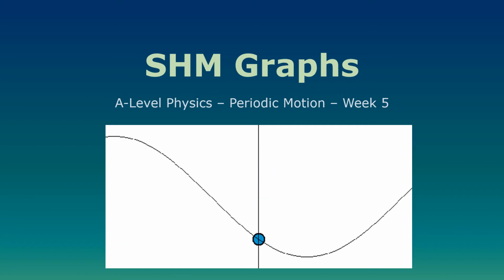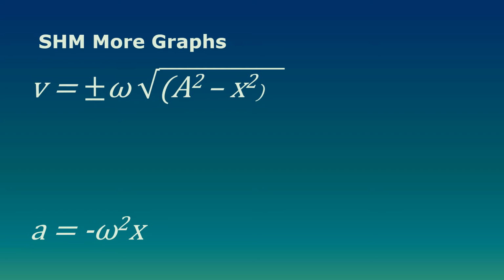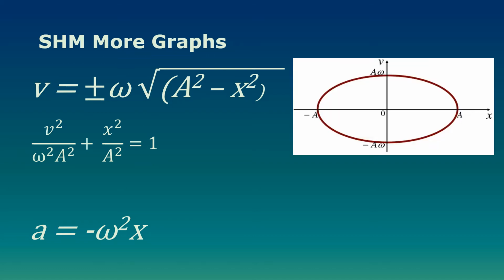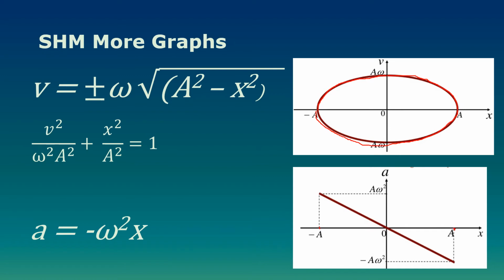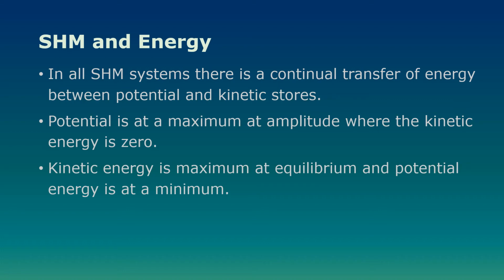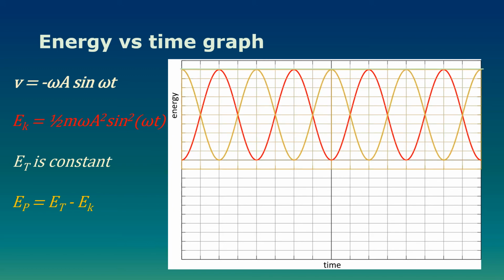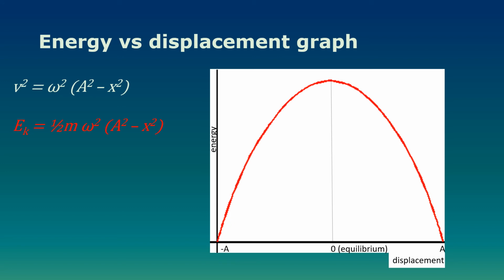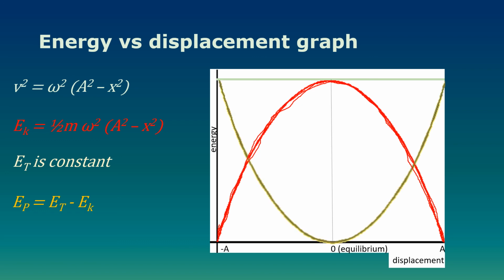9 SHM Graphs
A follow up to the Maths - illustrating SHM with lovely graphs!